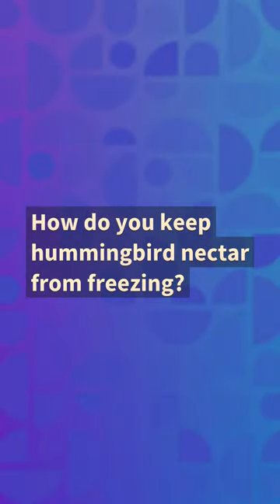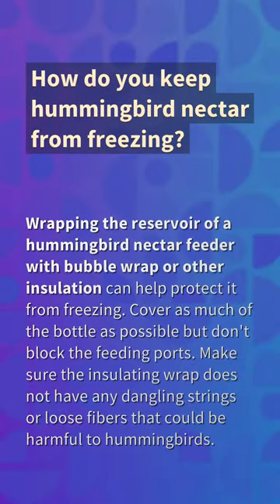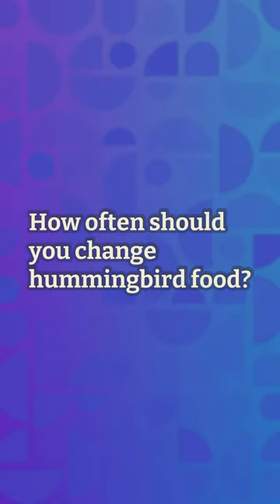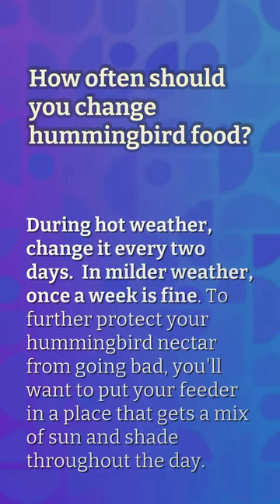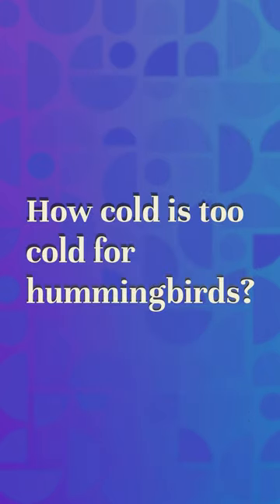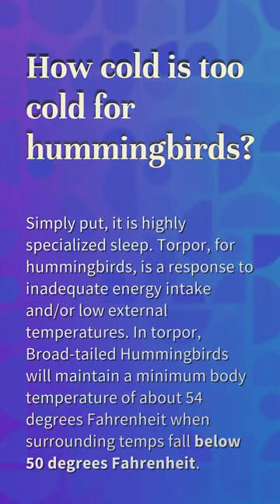How do you keep hummingbird nectar from freezing?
When To Take Down Hummingbird Feeders In Ontario

00:22 - How do you keep hummingbird nectar from freezing?
00:39 - How often should you change hummingbird food?
01:07 - How cold is too cold for hummingbirds?